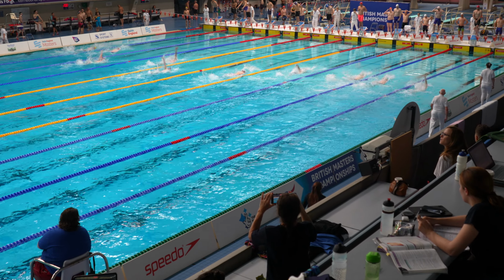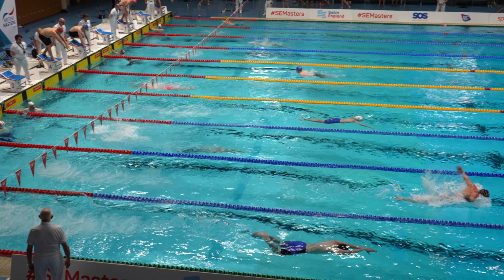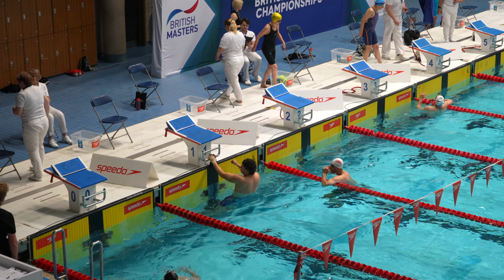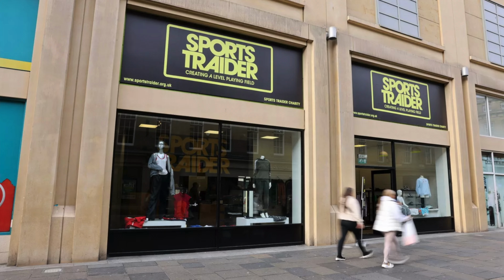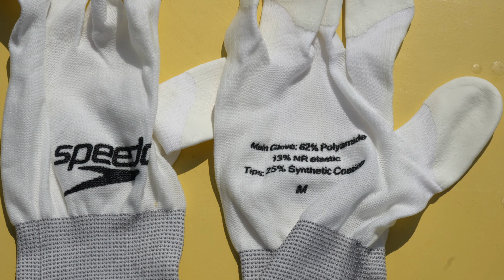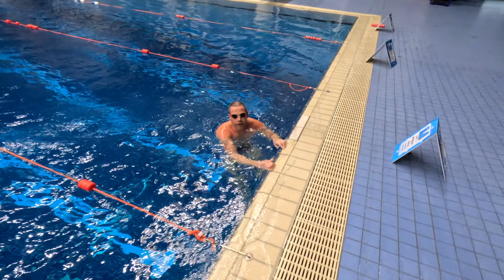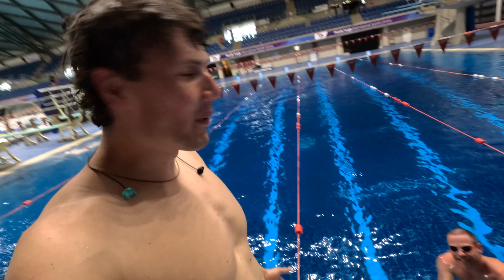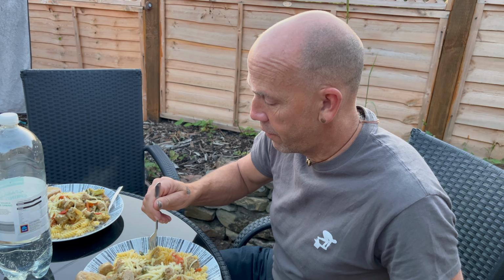Can you race 200m free without training?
I vlog from day 2 of the British Swimming Masters Championships 2023. Here my team and I take on both the 4x50 Medley relay and the 4x200 Free relay, targeting the British Records in both events. I also catch up with one of my old swimmers Ethan who has managed to purchase a Speedo Fastskin 3 Super Elite for me!

for merch and custom training plans!

Follow on Instagram @theswimsuitguy